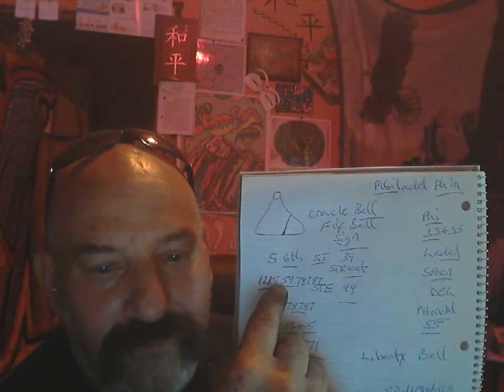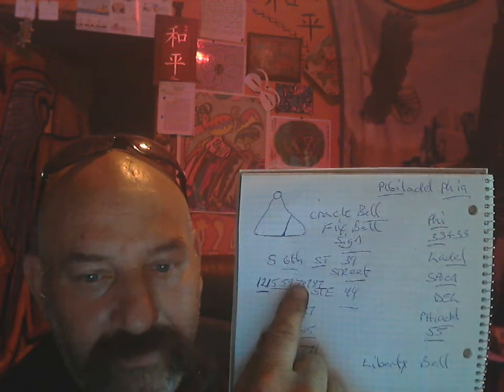TIME MACHINE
RUBIES WORLD WQE WE ARE BOXED IN